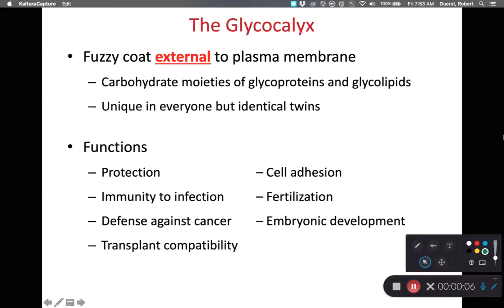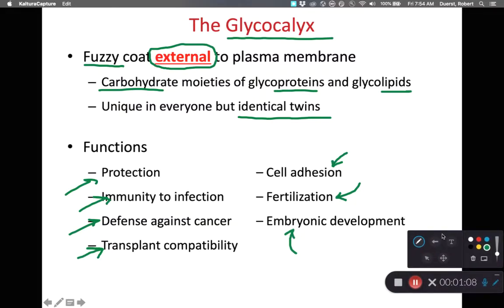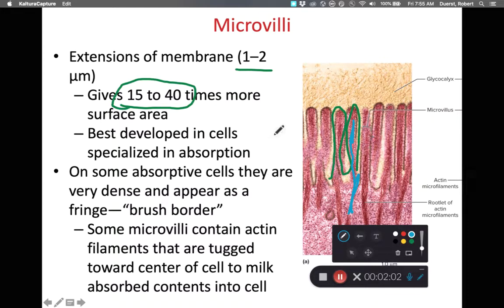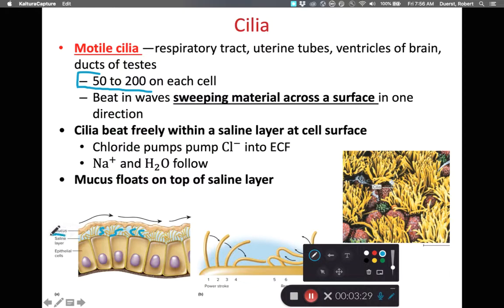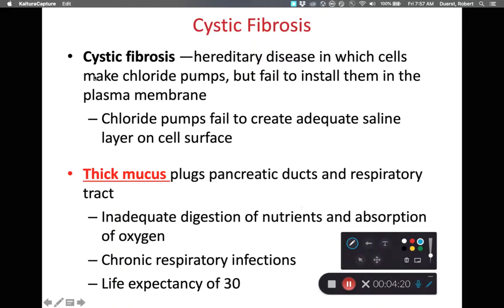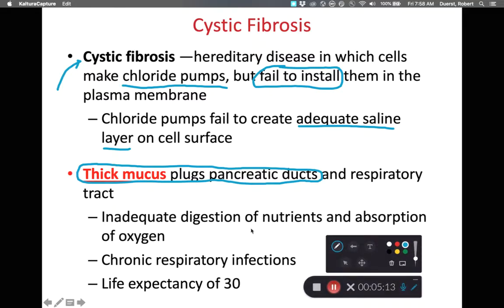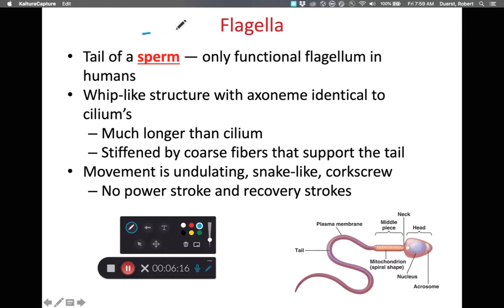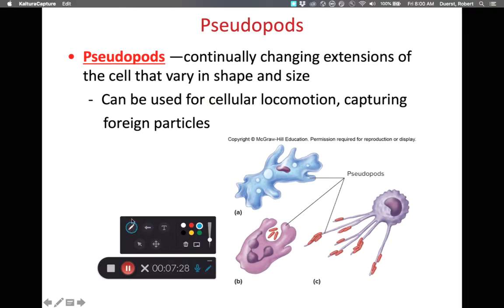BIOL 214 Extensions of the Cell (Ch 3 Part 4)